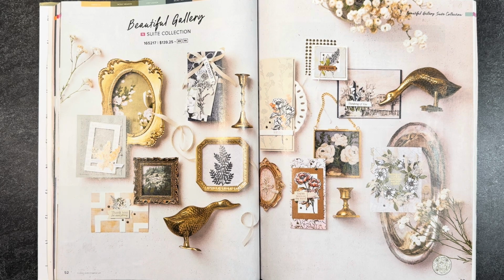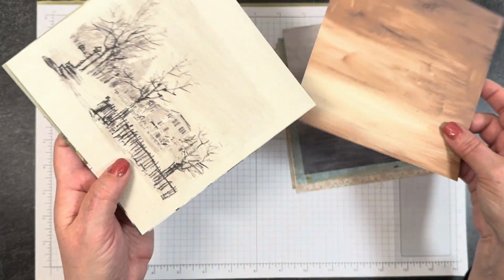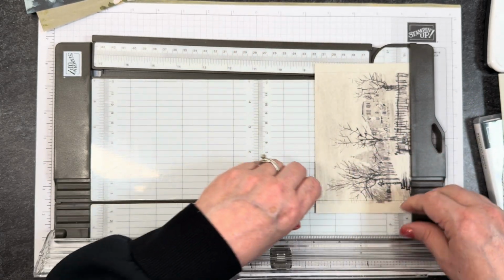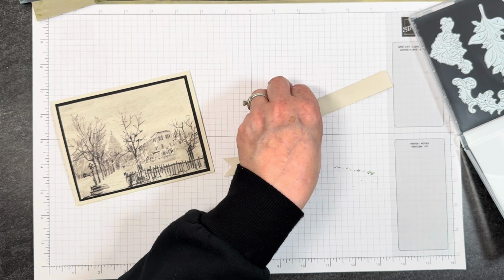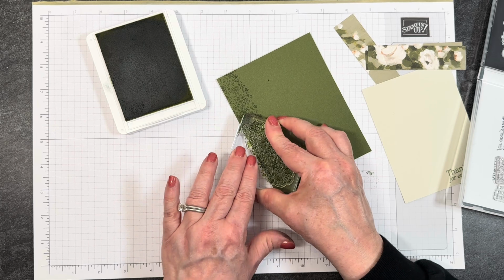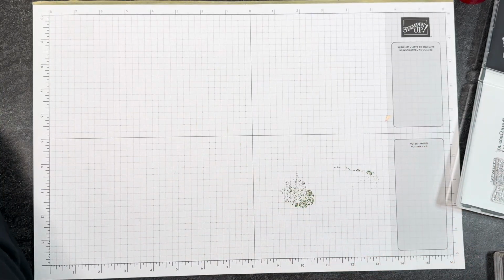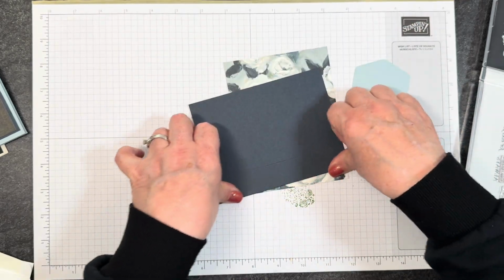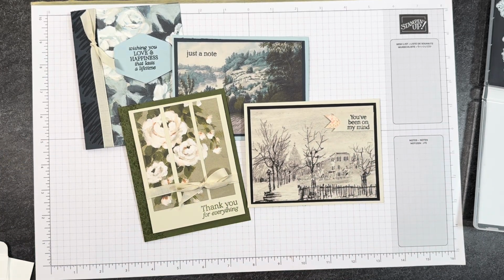May Card Club Projects Featuring the Beautiful Gallery Suite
You'll find all the details and the link to sign up.

DURING MAY 2025, GET $165 IN PRODUCT FOR $99 + TAX